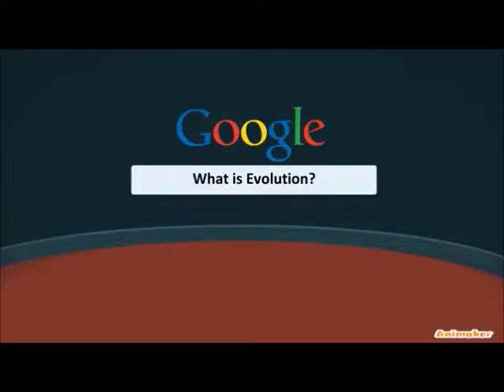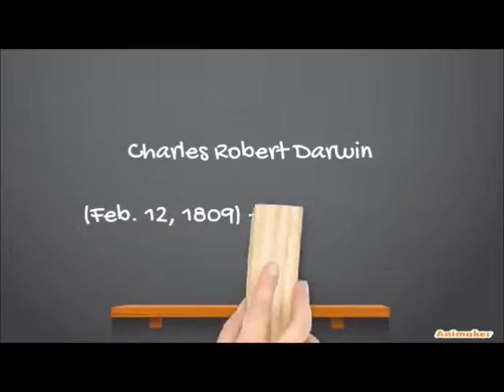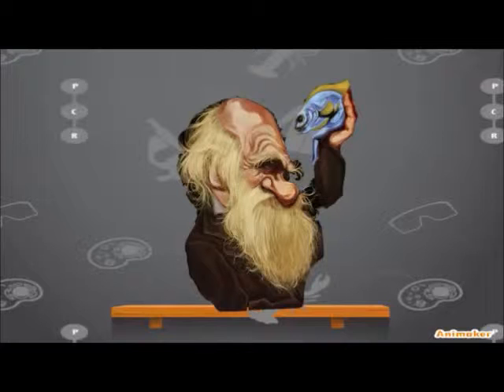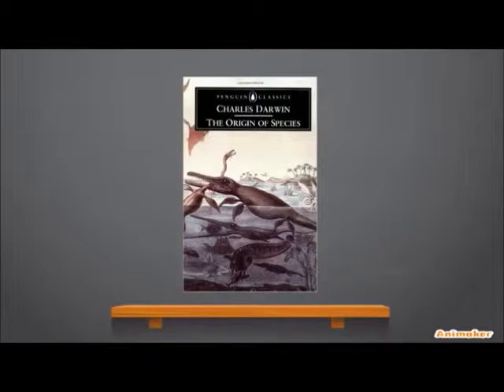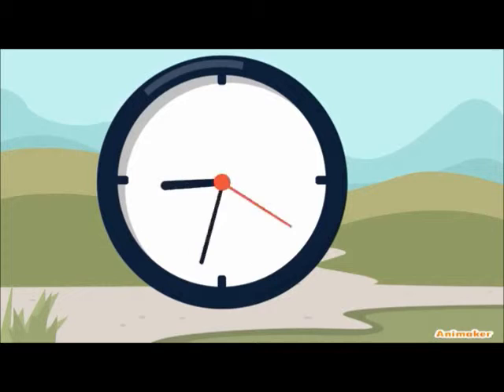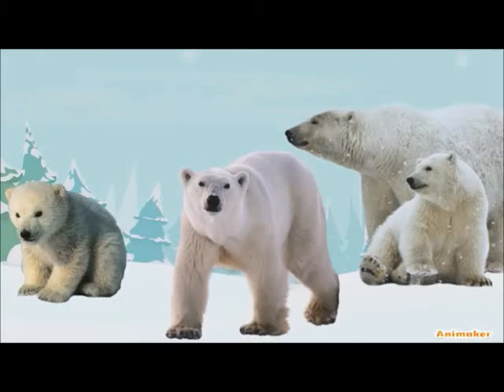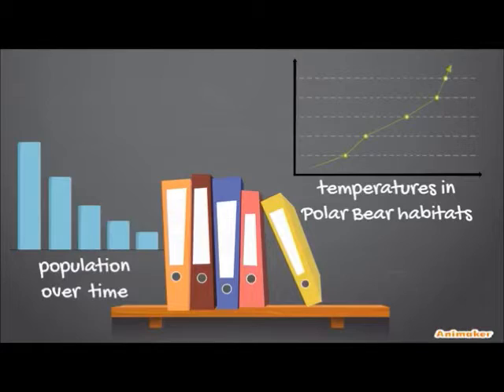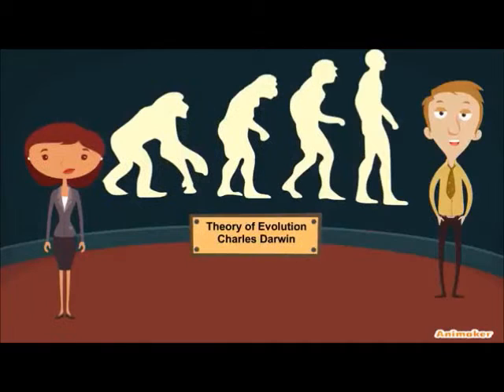DARWIN MOVIE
video for science 11 evolution course